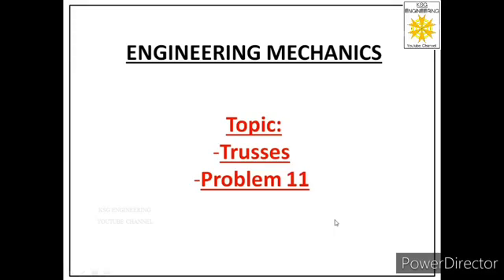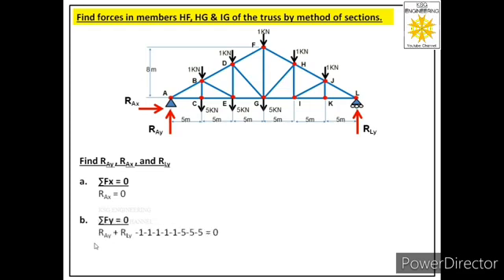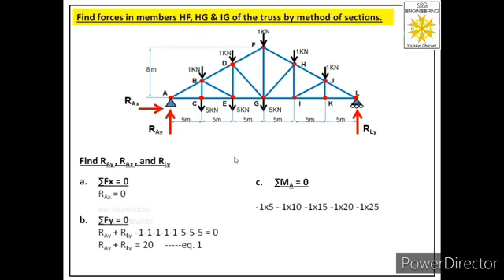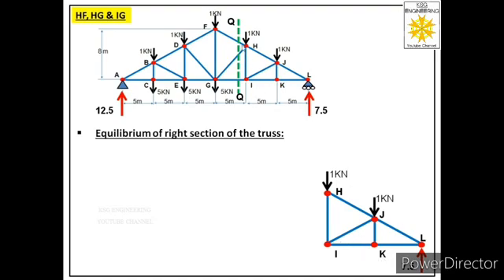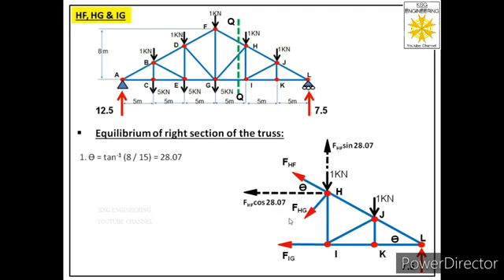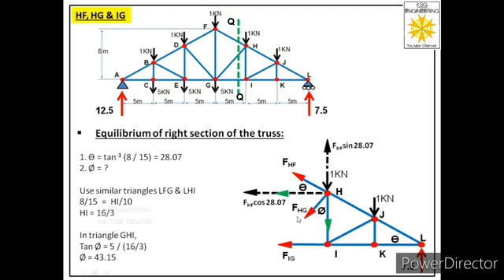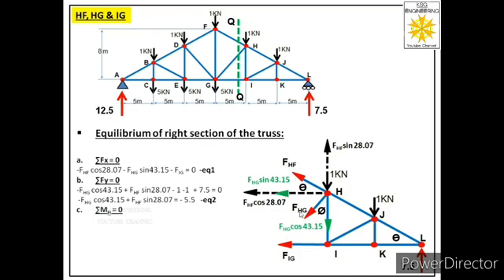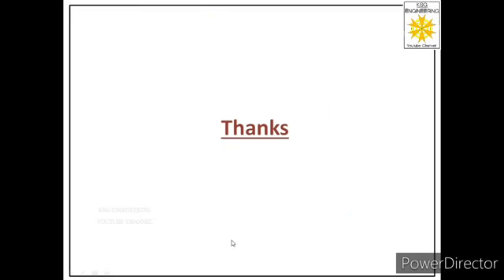November 27, 2022